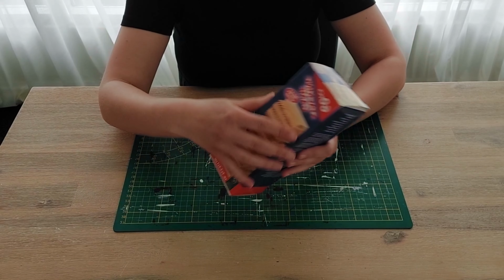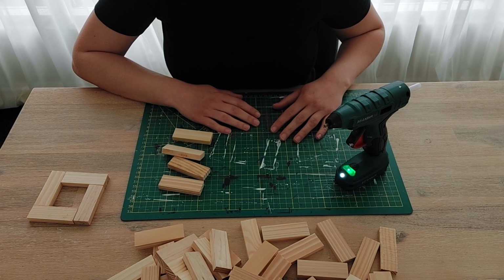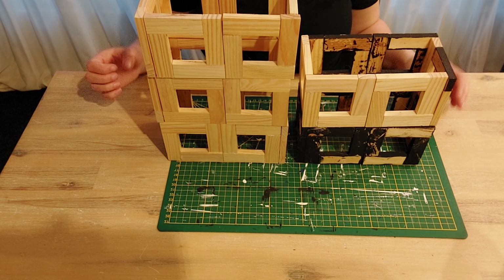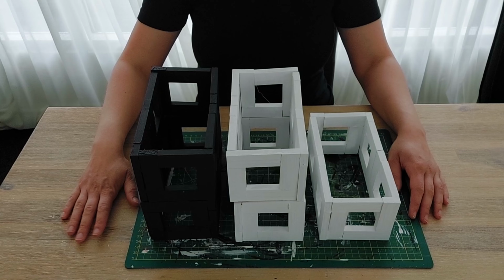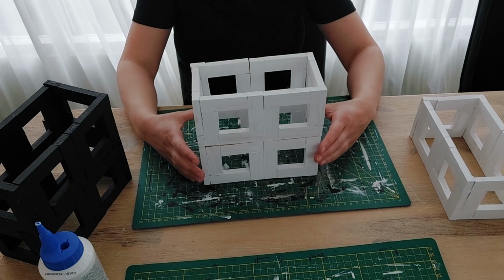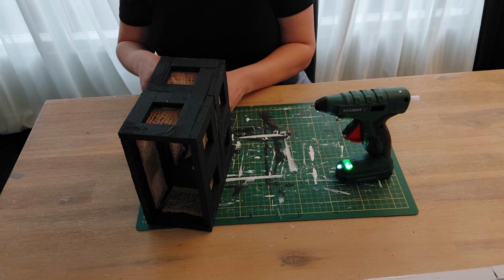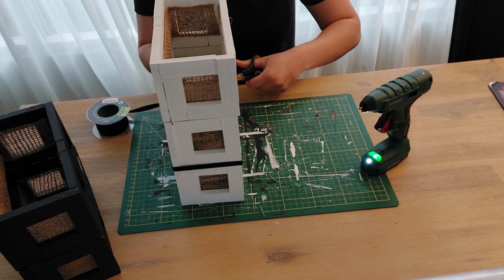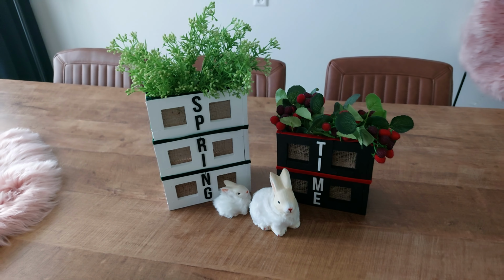FAST AND EASY JENGA BLOCKS CRAFTS YOU HAVE TO MAKE II FARMHOUSE SEASONAL PLANTERS II STEPBYSTEP II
Hiii Diy friends ❤️🍓so happy you all stopped by us  again❤️🍓for today we are going to make tumbling tower blocks boxes planters. Hope you enjoy it and join us and take out your tumbling tower blocks to 😃😃 and if you only love to watch 📺 have fun watching ❤️🍓